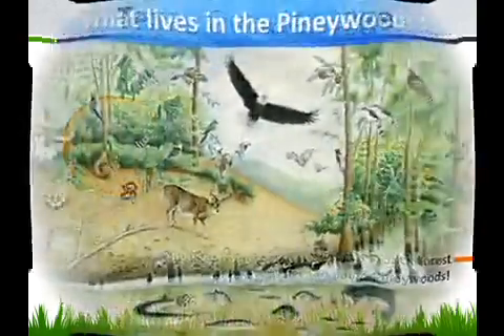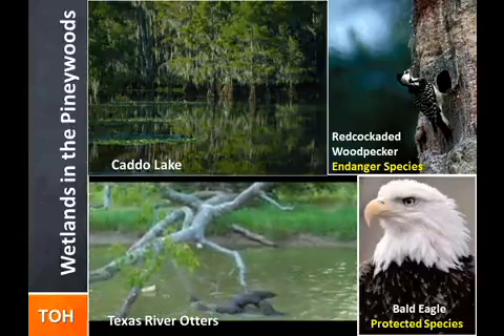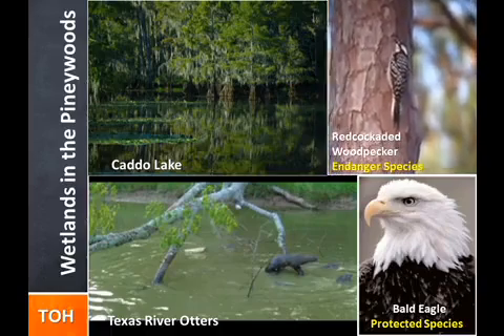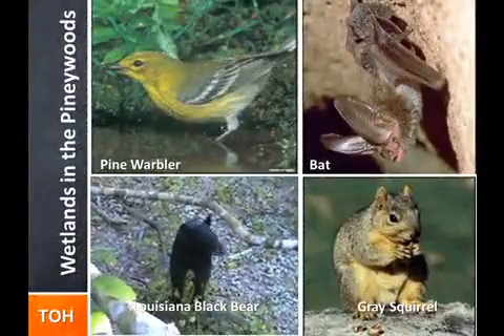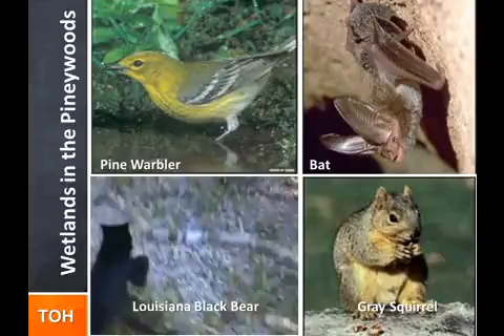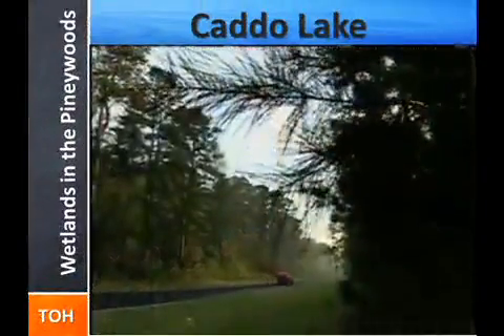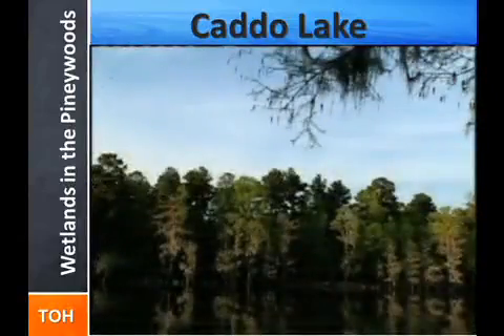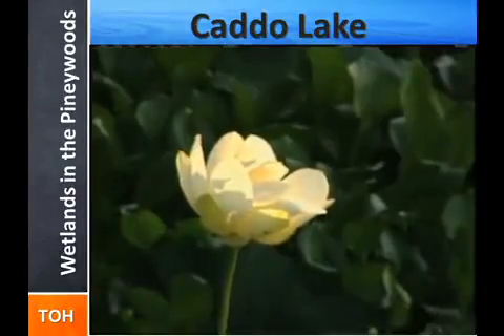TOH Zone 1 Video 480x320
Welcome to Texas Our Heritage Eco Region  Zone 1.

Zone 1 - The Piney Woods

Texas encompasses 10 wildly divergent natural areas. The state's Natural
Part 1 of a 10 part tour of natural beauty of Texas.

Videos are part of an EveryTrail Guided Tour for iPhones, iPads, and android smartphones.

Regions form the basis for this small educational nature center in the heart of Highland Village, Texas.

Here's a guide that provides a tour of the Texas natural regions with living examples of the type of vegetation, terrain, and some of the creatures you may encounter on any trip in Texas!

TOH Slides Zone 1 Video 480x320M.mp4